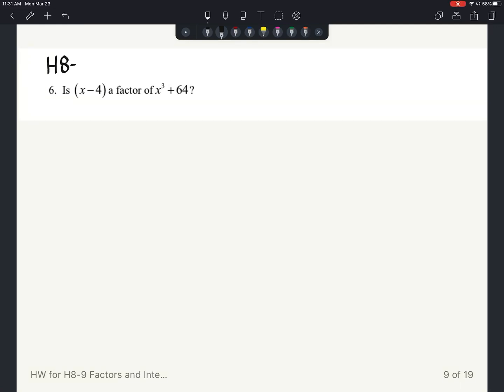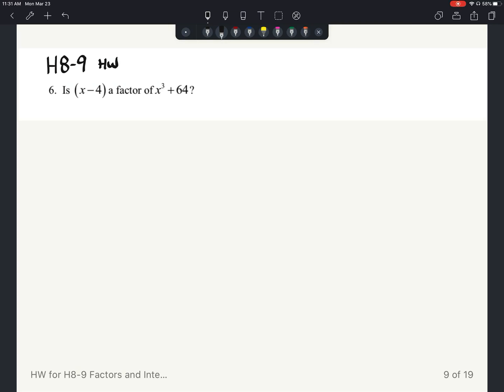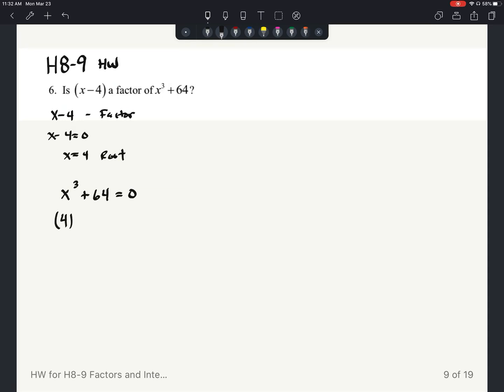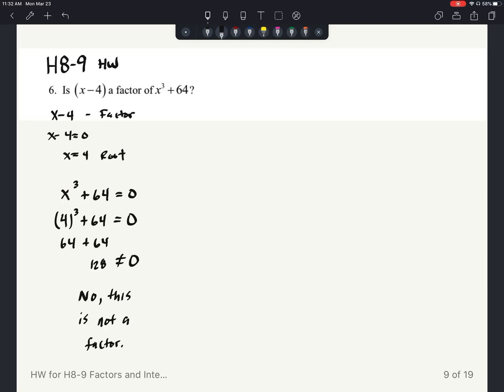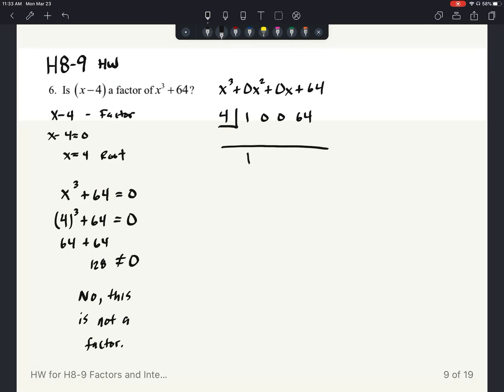WS H8-9 p6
Problem #6 on determining factors of polynomials from WS H8-9